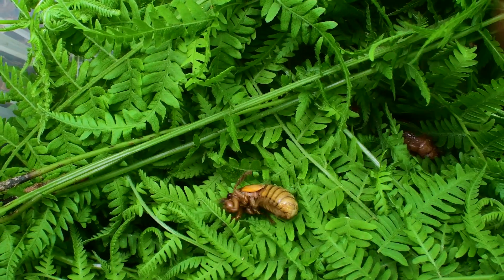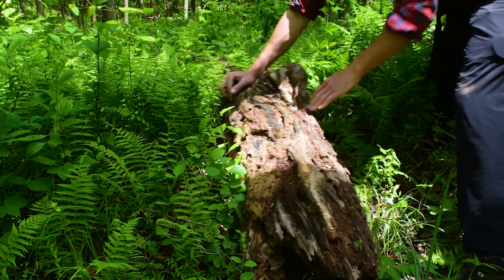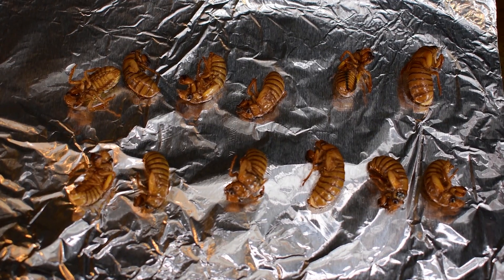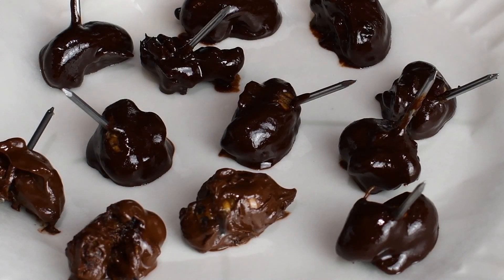Eating Cicadas! Boiled, Pan Fried, & Chocolate-Covered Cicadas! 17-Year-Cicadas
Yes, cicadas are edible insects! Are you going to eat Brood X cicadas this year? This is the special year with the seventeen-year-cicadas emerging here in the Northeast. Pan fried cicadas, chocolate covered cicadas and boiled cicadas will be eaten. Check out the 'How to Cook Cicadas' recipes down below. (You'll notice that I am not an expert at cooking cicadas by any means.)

IMPORTANT NOTE: Some people may have food allergies to cicadas. You should probably consult your doctor before consuming any cicadas.

😄~~~Care to Support Koaw Nature?~~~

~~~Respect Nature? Enjoy the Outdoors? Join the Team!~~~

Chapters
0:00 Intro
0:29 Brood X Intro
1:06 We Want Nymphs & Tenerals
2:21 Where They Are Pre-Emergence
3:24 Cook #1
4:50 Taste #1 (Olive Oil Fried)
5:54 Taste #2 (2 Min Parboil)
7:09 Chocolate-Covered Cicadas Prep
8:22 Chocolate-Covered TASTING!